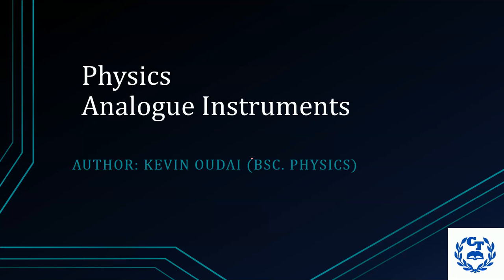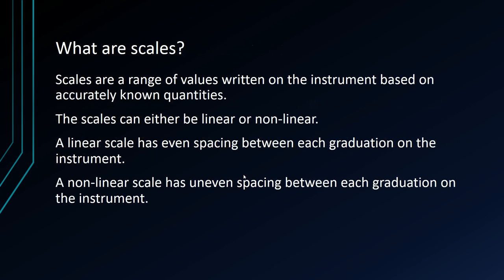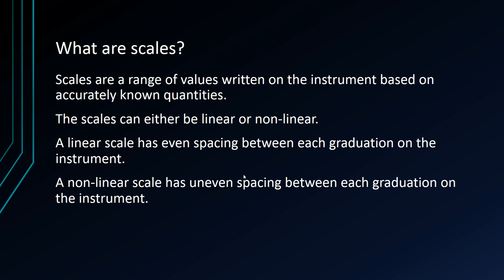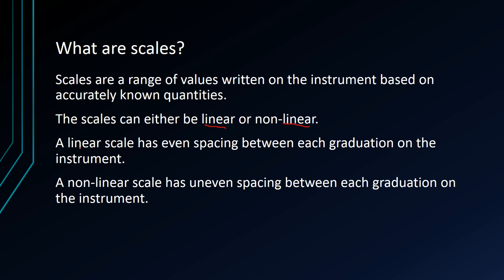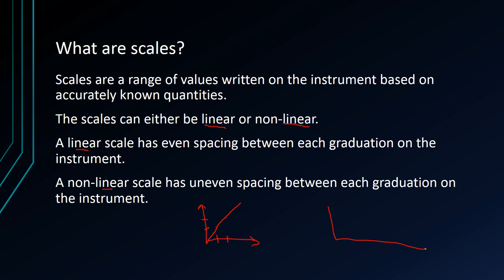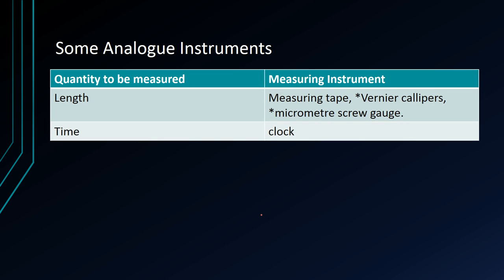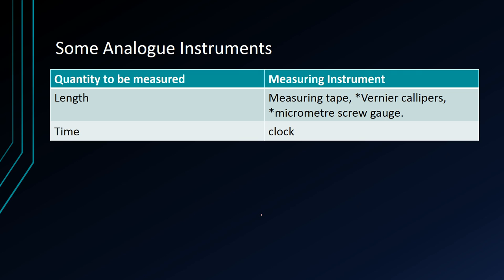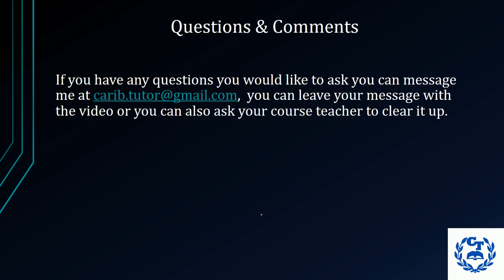008 Analogue Instruments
The lesson talks about analogues scales and instruments.